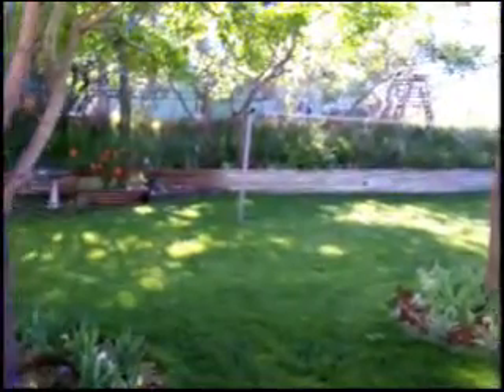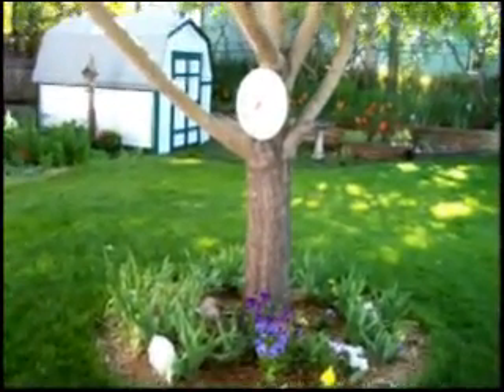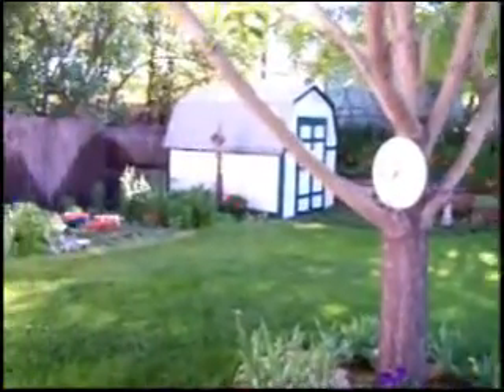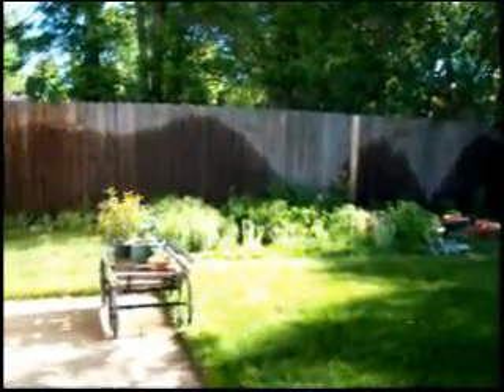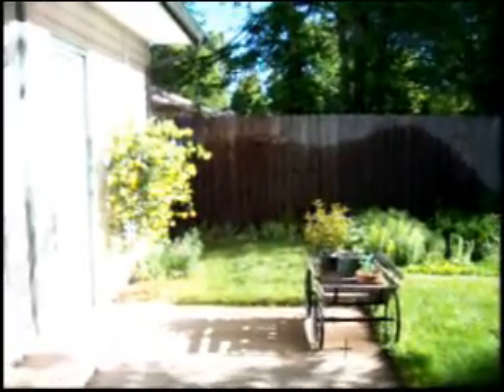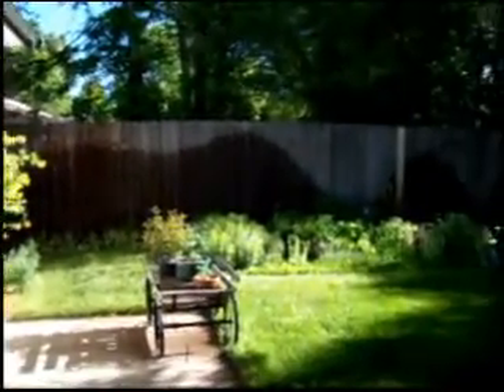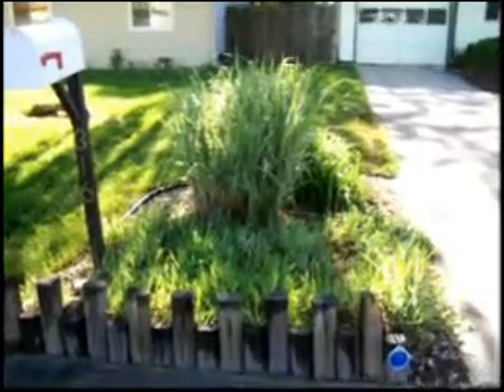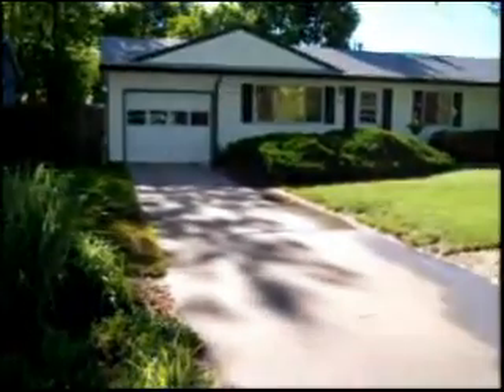Spring time in the yard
What the back and front yard looks like the second week of June